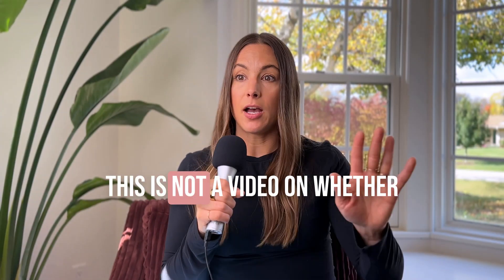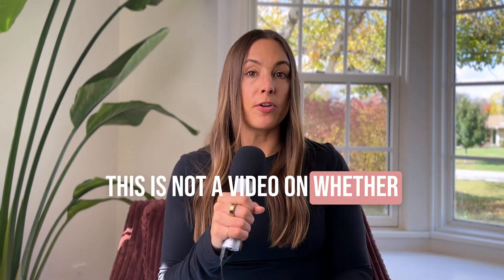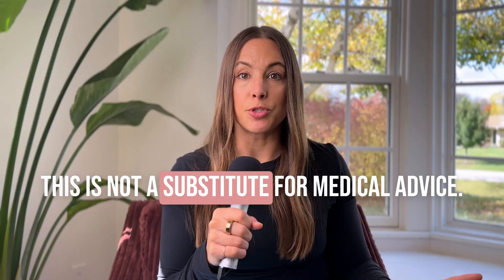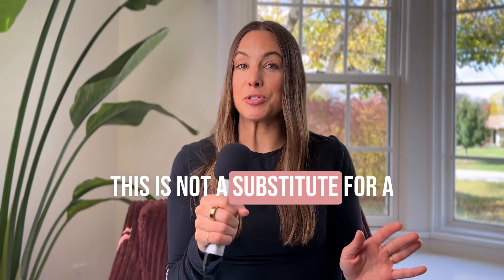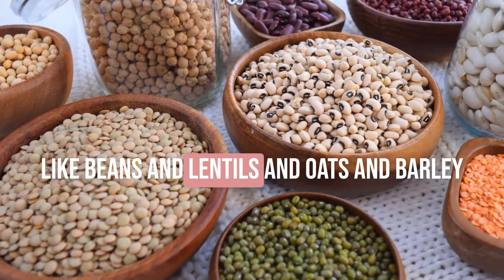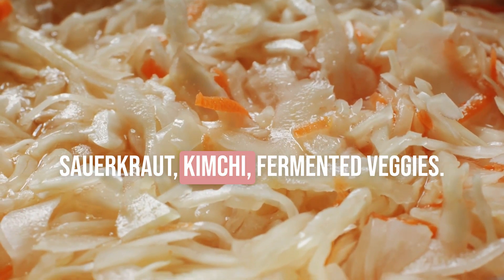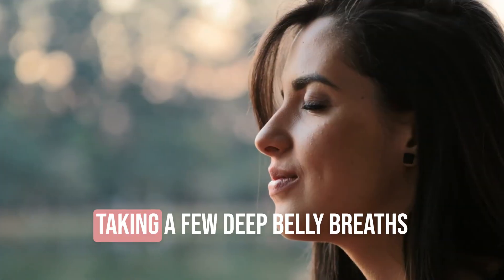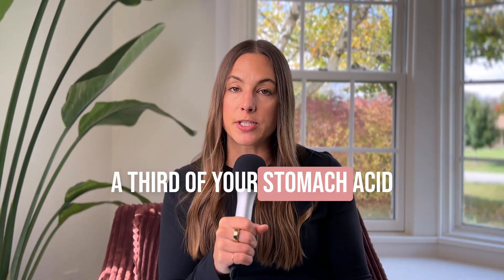The Most Powerful Ways to Boost Natural GLP-1 in Perimenopause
Struggling with cravings, stubborn weight gain, or appetite changes in perimenopause? In this video, I do a deep dive in GLP-1, the hormone at the center of today’s most talked-about weight loss drugs like Ozempic, Wegovy, and Mounjaro. In this video, I break down what GLP-1 actually is, how it affects blood sugar, appetite, satiety, and metabolism during perimenopause, and the pros and cons of using GLP-1 medications.

But most importantly, I share the powerful natural strategies to help your body boost its own GLP-1 production through real food, lifestyle support, and hormone-aligned habits so you can feel fuller longer, manage cravings, and support healthy weight in perimenopause..

You’ll learn:
• What GLP-1 does in the body and why it changes in your 40s
• How stress, estrogen fluctuations, and gut health influence appetite
• Who may benefit from GLP-1 medications, and who might not
• The best foods, meal timing strategies, & fiber habits to support natural GLP-1
• Why blood sugar stability matters more than ever in perimenopause
• How to support satiety and energy without restriction in perimenopause